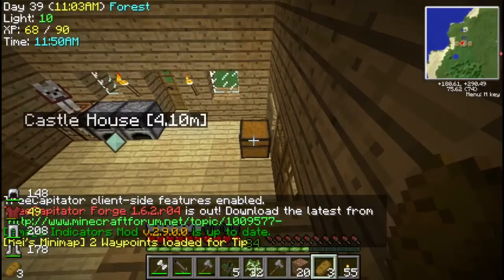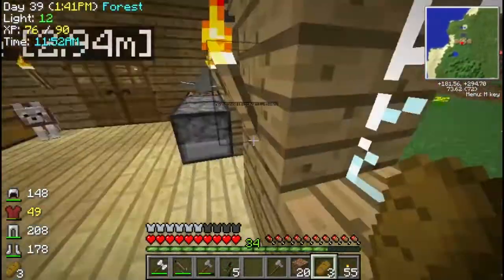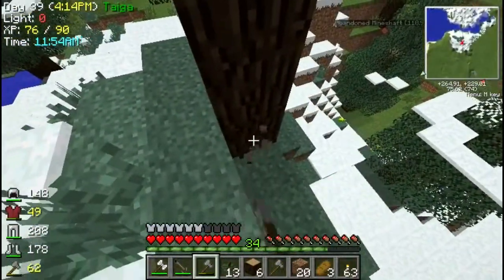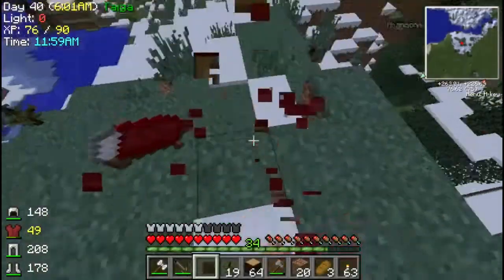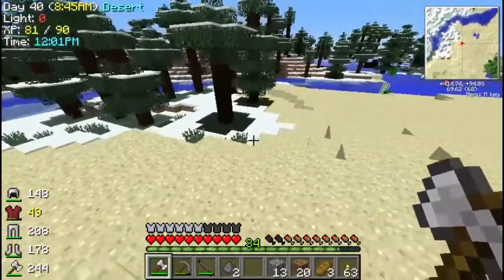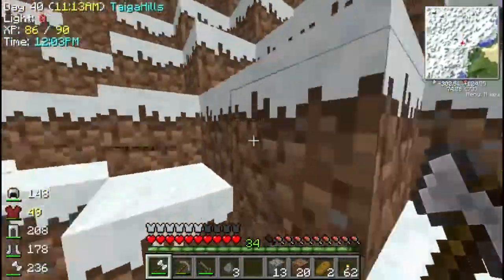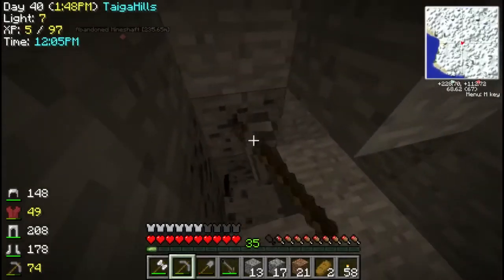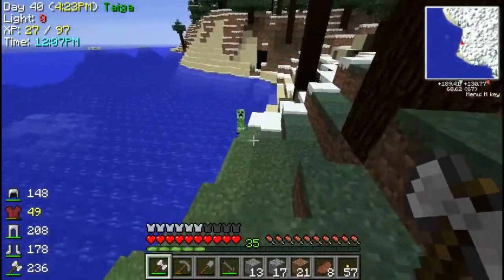Sophisticated Minecraft w/ Speedy [Modded SSP] (EP39) "The ErR0rZ"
What's going on with Minecraft?!

Since Minecraft can sometimes be boring, you can add some mods and fun talk to make it sophisticated, which is why I've decided to make a sophisticated minecraft series!

Mod List
-Minecraft Coder Pack
-Forge Mod Loader
-Minecraft Forge
-Player API
-bspkrsCore
-Damage Indicators
-ArmorStatusHUD
-IngameInfo
-mod_ReiMinimap
-TreeCapitator
-CraftGuide
-Smart Moving
-Smart Render
-Balkon's WeaponMod

Don't forget to leave a like for the weird erR0rZ going on!